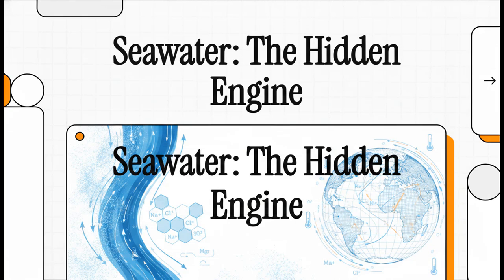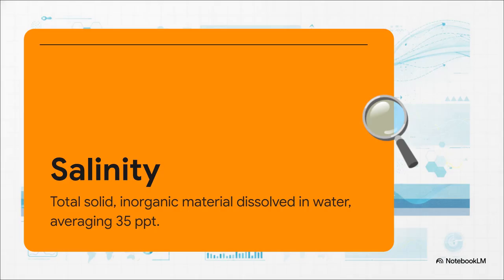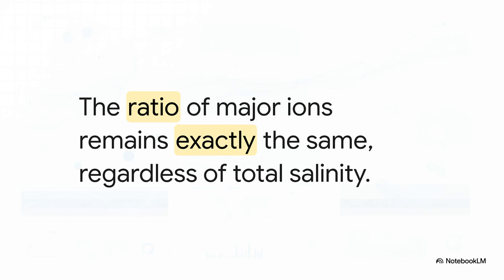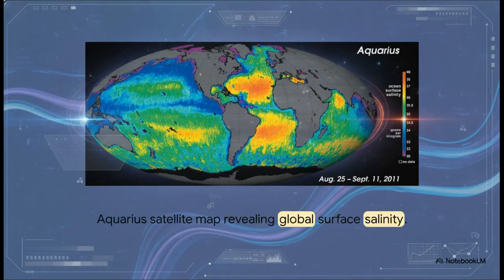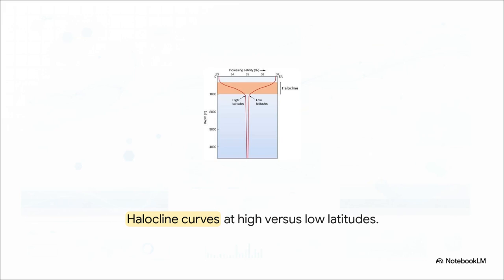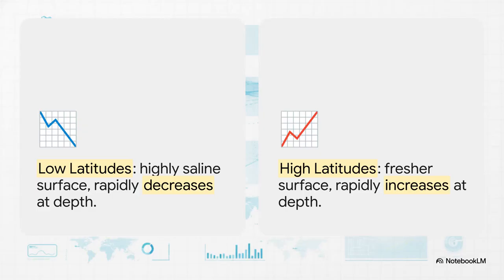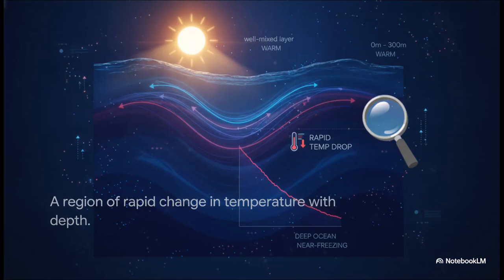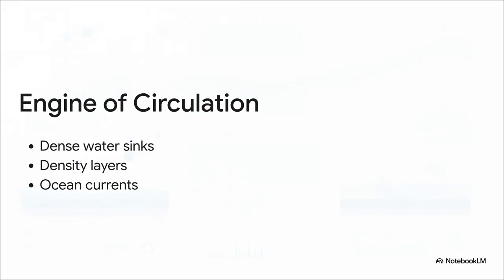Ch06 Seawater The Hidden Engine